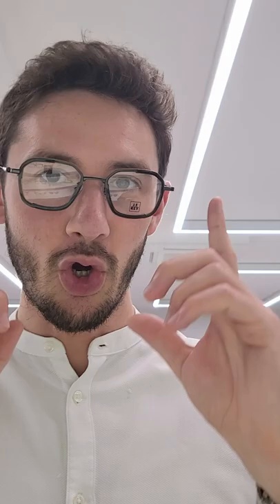The BEST Sunclip Frames | Glasses + Sunglasses in one by JFRey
This is the best integration of a sun-clip I've seen - what do you think?